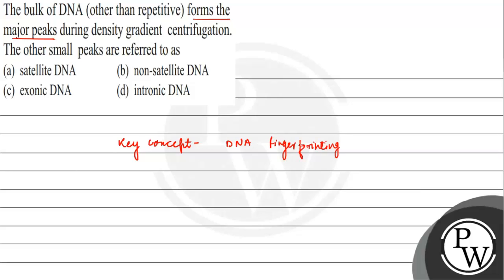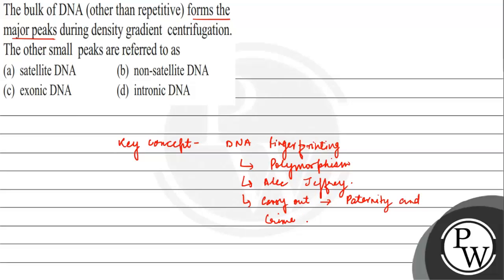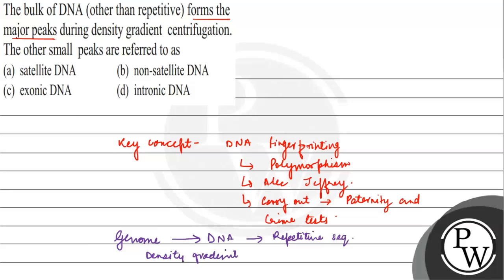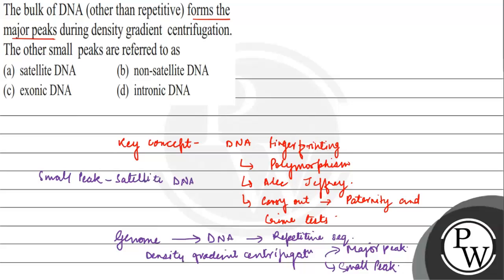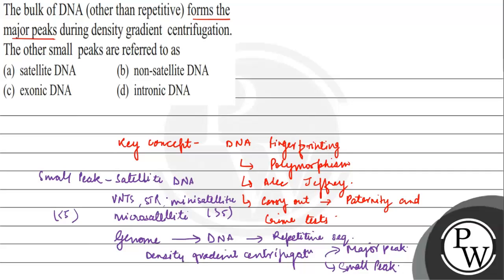The technique of DNA fingerprinting was initially developed by (a) Lalji Singh (b) Alec Jeffreys ...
The technique of DNA fingerprinting was initially developed by
(a) Lalji Singh
(b) Alec Jeffreys
(d) Jacob and Monod